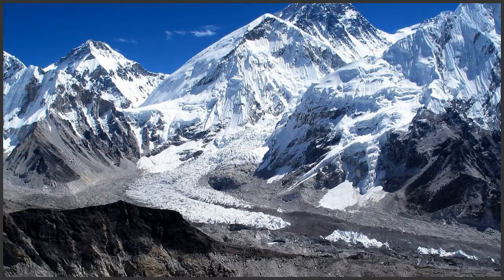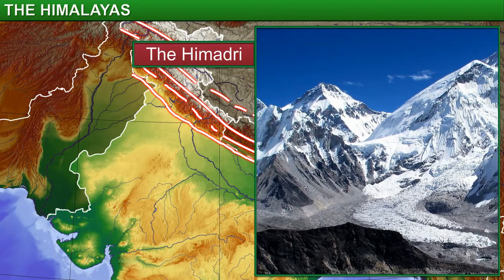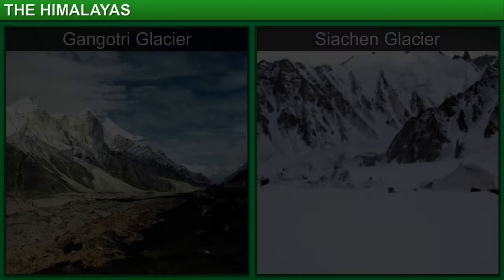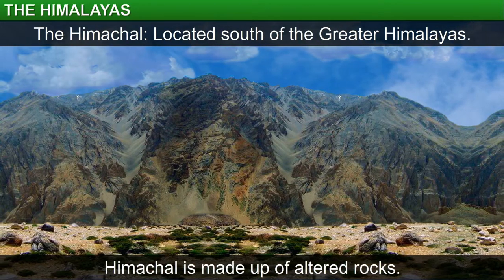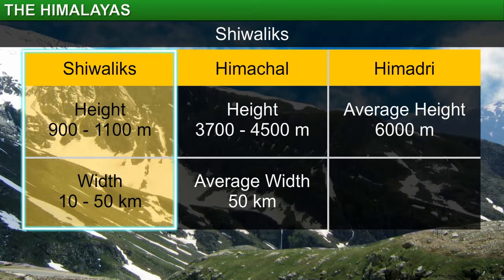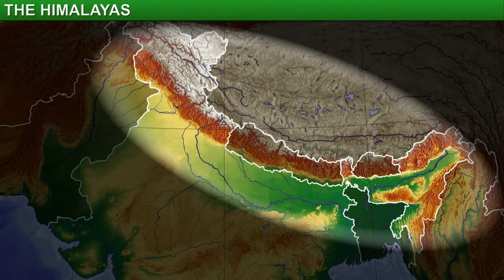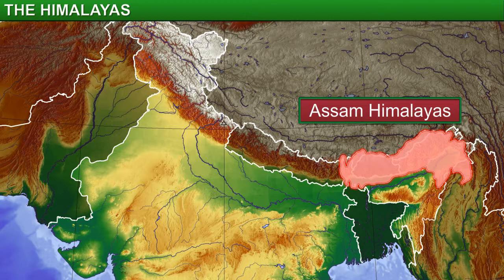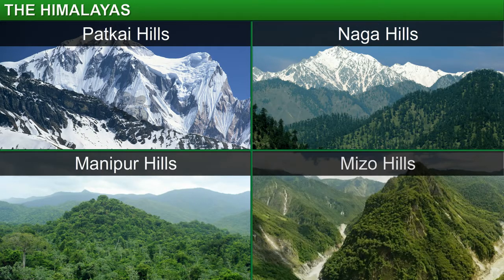TeachNext | CBSE Grade 9 | Geography | The Himalayas